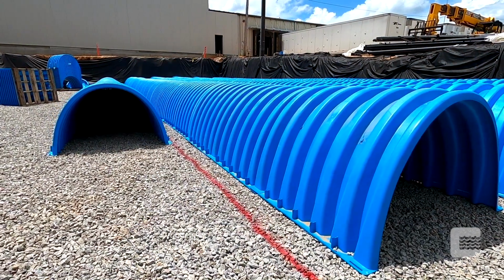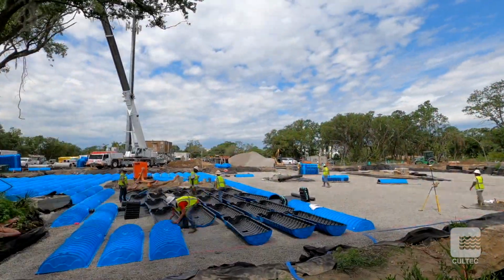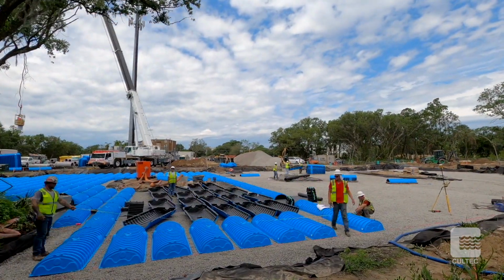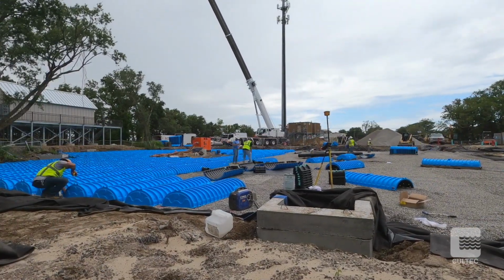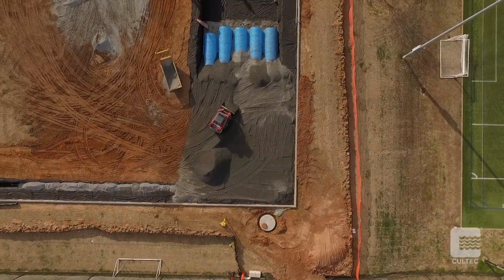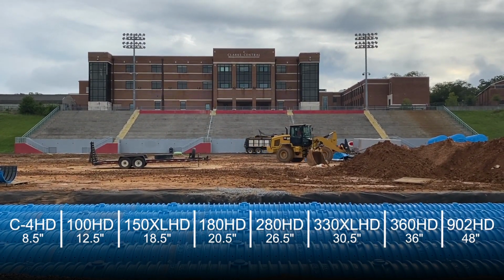CULTEC Stormwater Chamber Presentation Promo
Open invitation to sign up for an in-office or live virtual presentation to show the benefits of CULTEC Stormwater Management Systems.

Topics include: About CULTEC, Chamber Applications, Chamber Design Elements, Features & Advantages, Certifications & Verifications, Comparisons to other Products, How to Install, Design Tools & Software.